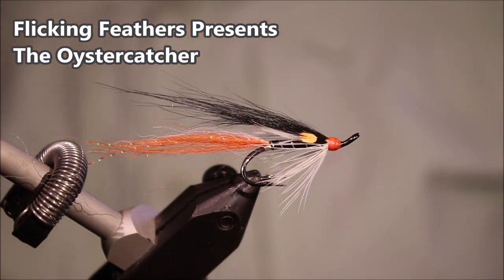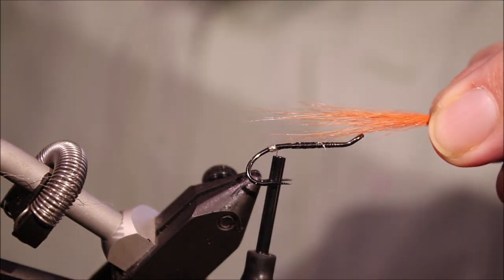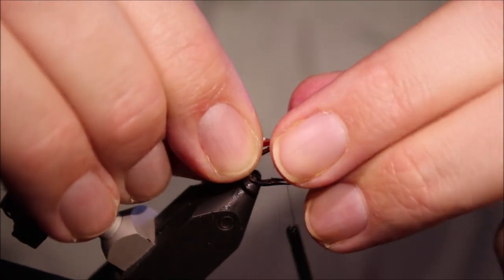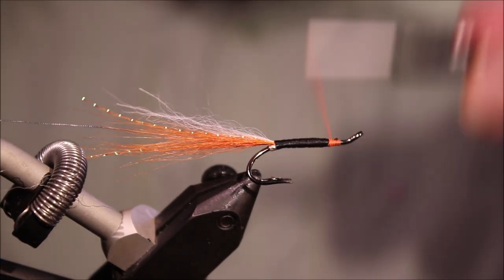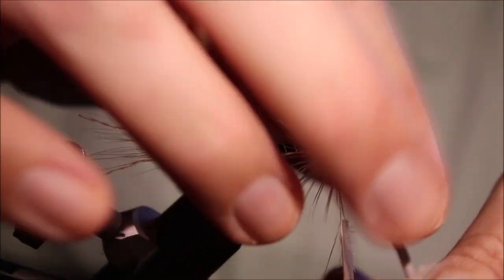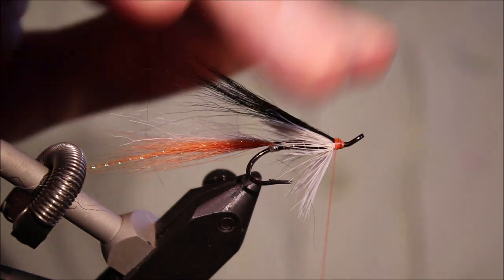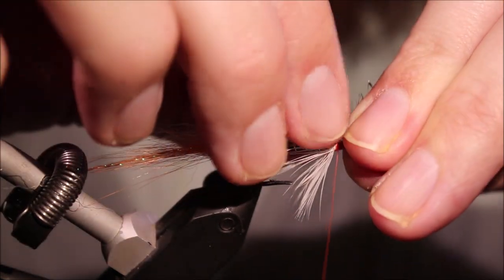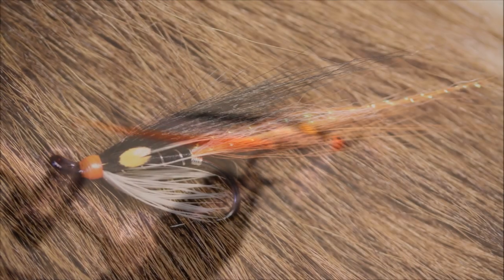Tying an Oystercatcher with Martyn White (salmon fly)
The Oystercatcher taking inspiration from the bird,is a nice modern hair wing colour combination that has proven effective in Scotland and Scandinavia. This is technically a variant, but it fits the pattern closely.

Materials List
Hook: Salmon singles, doubles, trebbles or tubes
Thread: Black Uni 8/0/Fl fire orange UTC 70 denier
Tail: Orange hair topped with with white hair (I used arctic runner)
Flash: Orange crystal flash
Body: Black floss
Rib: Oval silver tinsel
Hackle: White hen
Wing: Black hair (I used arctic runner)
Cheeks: Jungle cock